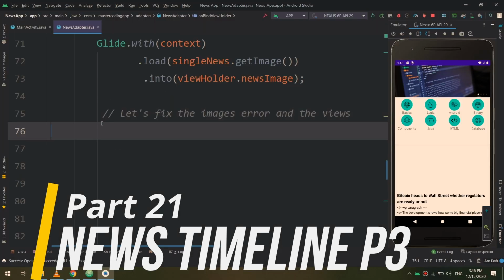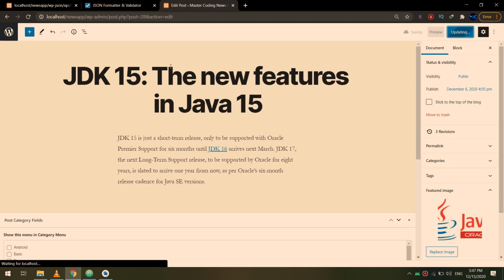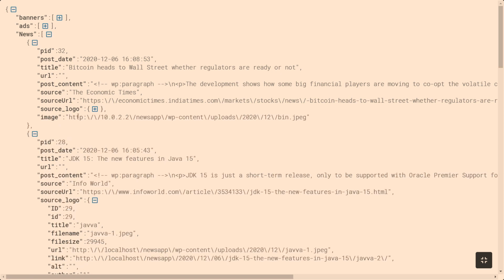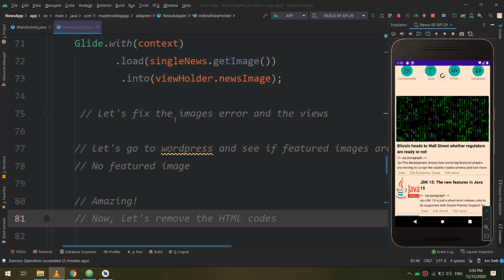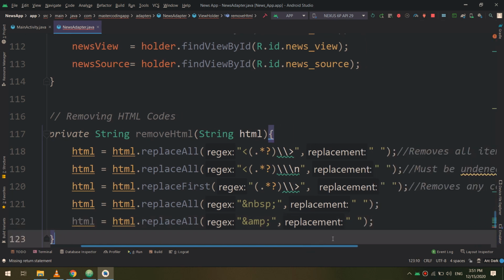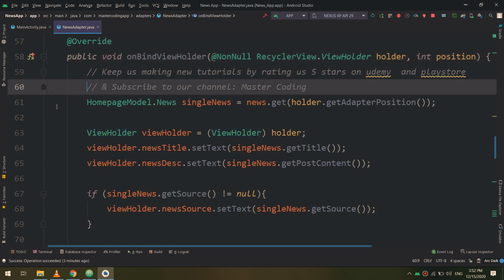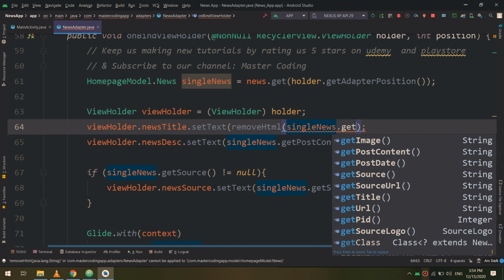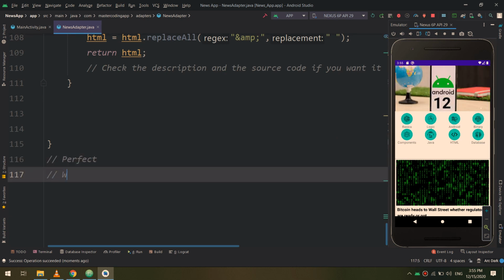[Part 21] Building News Timeline P3 - Build News App with WordPress API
😎 In this video, we will learn how to fetch news using Retrofit Library for our app. So, this is part 20 in the course "Build News App with Wordpress api".
continue making!

⭐️ TAGS ⭐️
android programming,
android development,
android studio tutorial for beginners,
android course,
android training,
android
android studio
android development
android tutorial
android (operating system)
product: android
android course
android apps
android course trailer
kotlin course
kotlin android
android studio
android tutorial
android
android studio tutorial
tutorial
tutorials
studio
android
android studio
android development
learn android
learn android studio
android tutorial